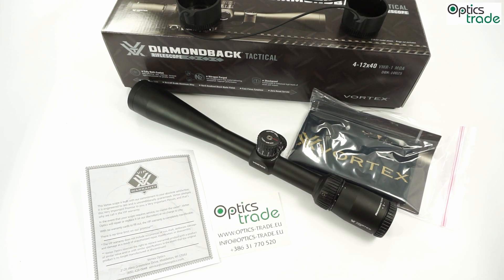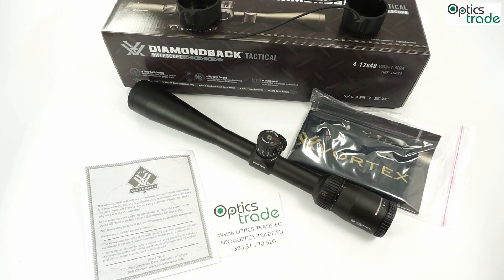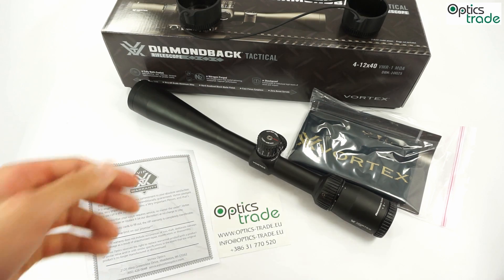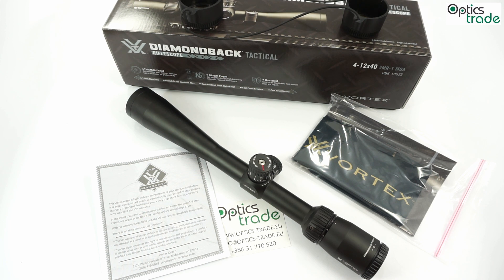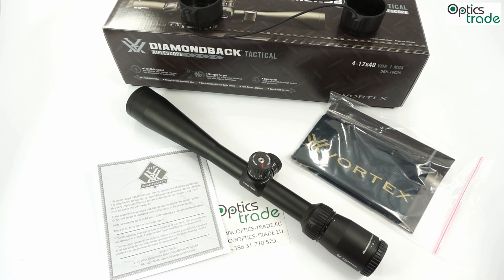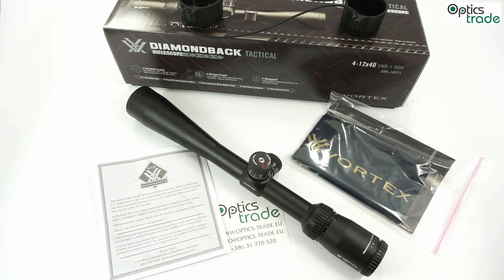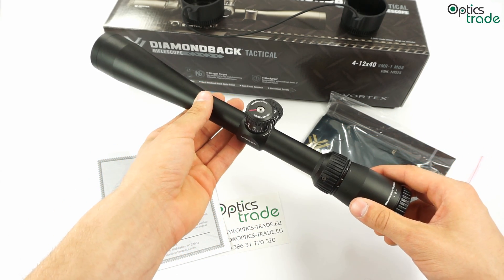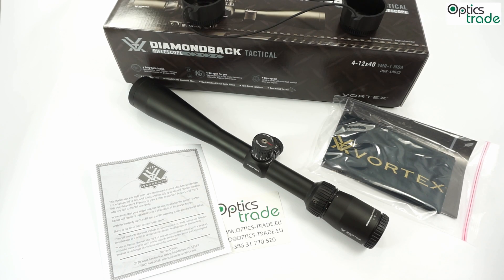Vortex Diamondback Tactical 4-12x40 Rifle Scope review